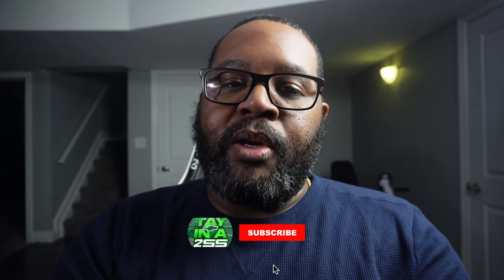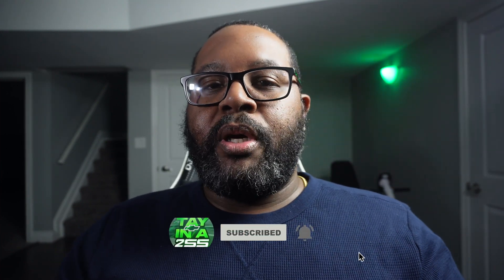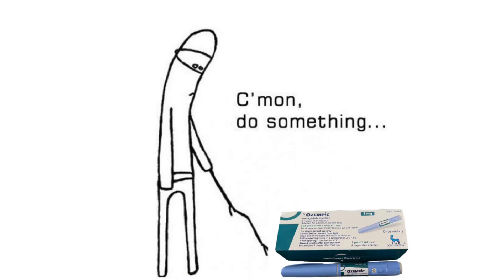Why Does Ozempic Stop Working?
Ozempic® (semaglutide) injection 0.5 mg, 1 mg, or 2 mg is an injectable prescription medicine used: along with diet and exercise to improve blood sugar in adults with type 2 diabetes.